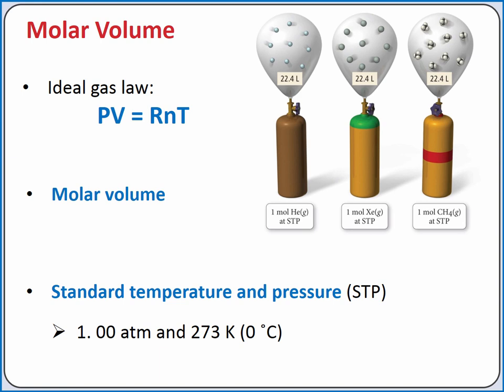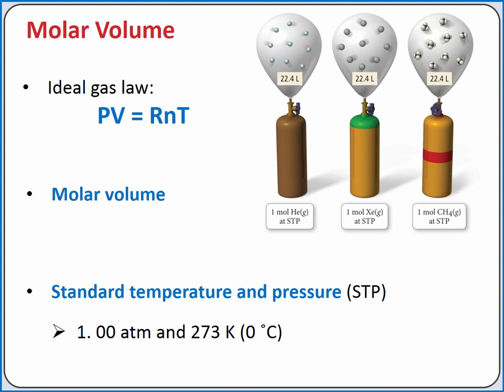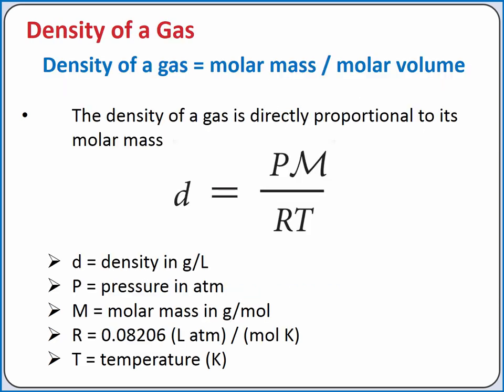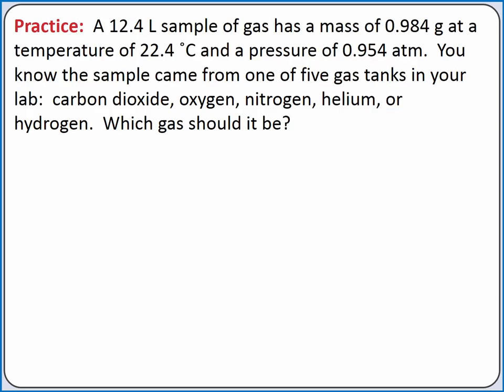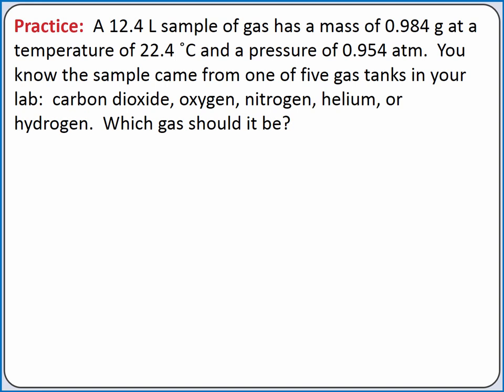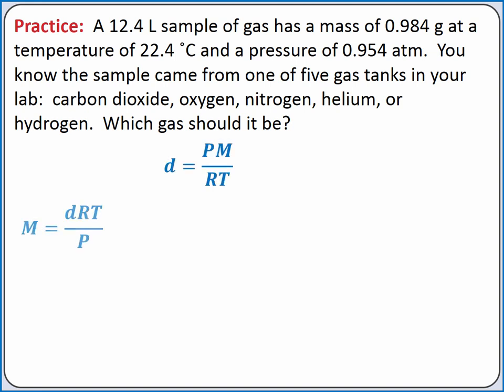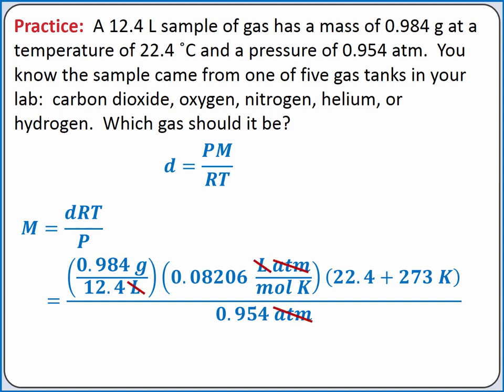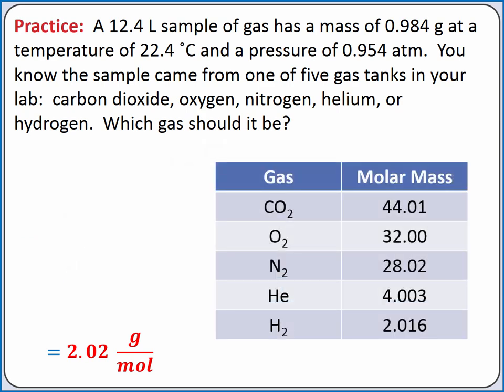CHEMISTRY 101 - Density of a gas, molar volume, and molar mass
Learning Objective:   Learn the relationship between the density of a gas, molar volume, and molar mass.

Topics:  gas density, molar volume, molar mass